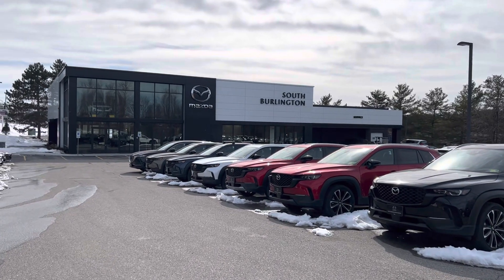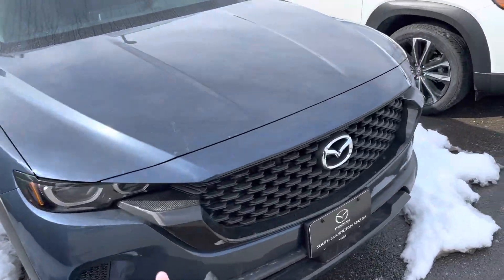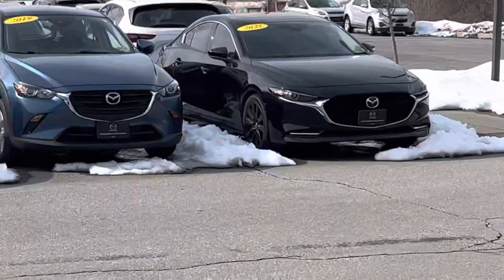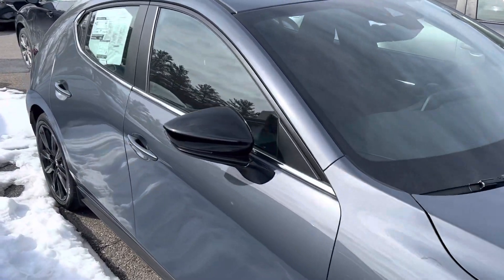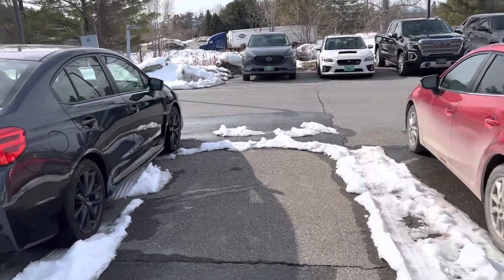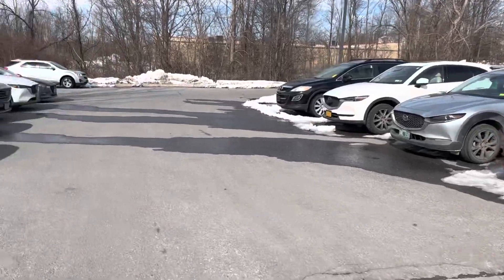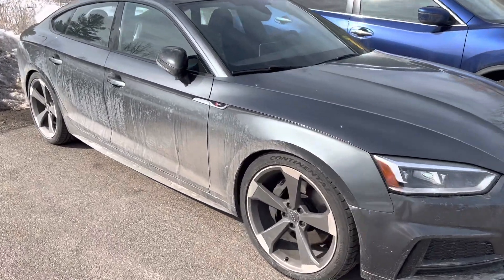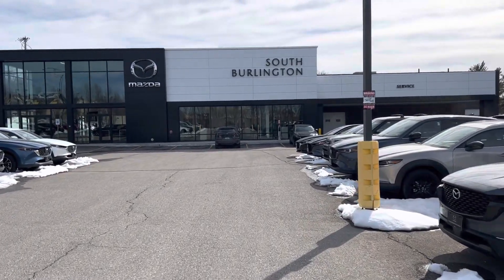Mazda Lot Walk • 3/10/23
Take a look at what’s available at South Burlington Mazda today!  Any questions?